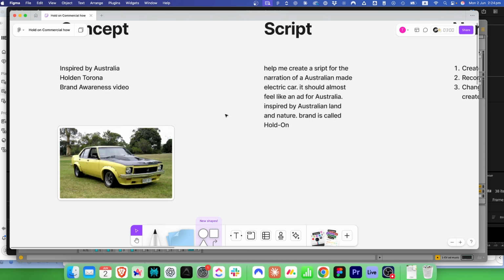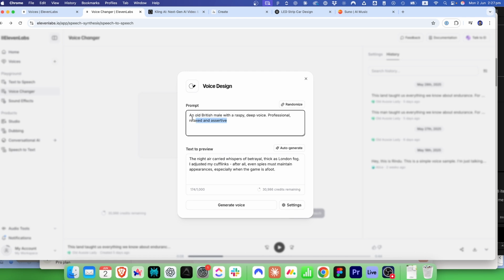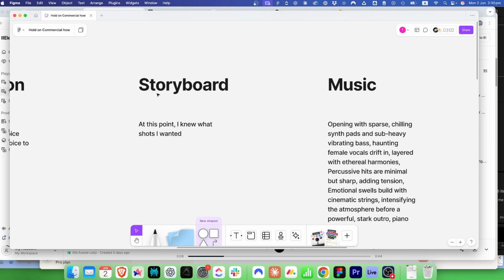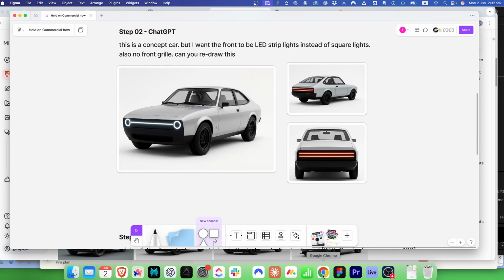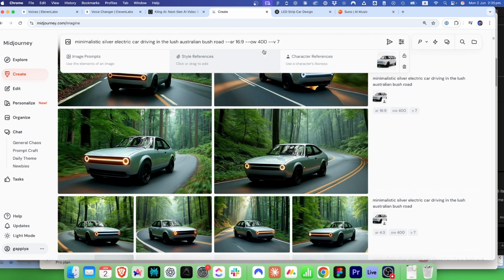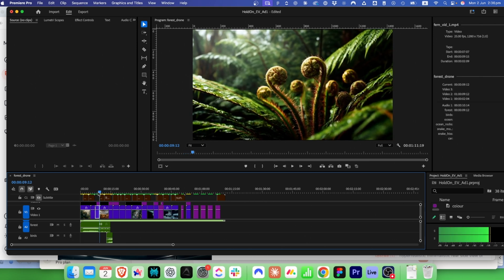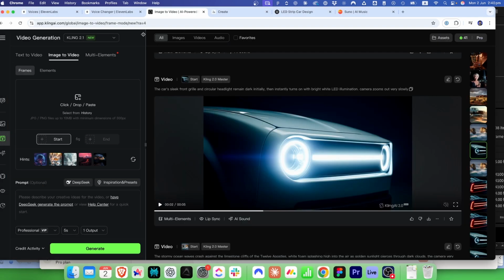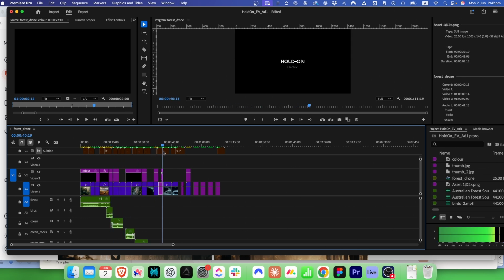How I Created an AI-Generated Electric Car Commercial | Hold On - Full Breakdown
G'day! In this behind-the-scenes breakdown, I'll walk you through my complete workflow for creating the "Hold On" electric car commercial - a brand awareness campaign inspired by iconic Aussie cars like the Holden Torana.

What's covered in this video:

Script Creation - How Claude AI helped craft the perfect narration
Voice & Audio - Using ElevenLabs to create authentic Australian voiceover with custom voice design and voice changing features
Music Production - Generating cinematic soundtrack with Suno AI 4.5
Visual Development - Creating consistent car designs using Midjourney and ChatGPT for iterative refinement
Video Generation - Bringing static images to life with Kling AI (image-to-video)
Post-Production - Final editing, colour correction, and sound design in Premiere Pro

Key Tools Used:

Claude AI (script writing)
ElevenLabs (voice generation & voice changing)
Suno AI (music creation)
Midjourney (image generation with character reference)
ChatGPT (design iteration)
Kling AI (video generation)

This project represents more than just a car commercial - it's about holding onto our dreams and resilience as Aussies, even when AI is creating disruption everywhere. Sometimes we just need to hold on.